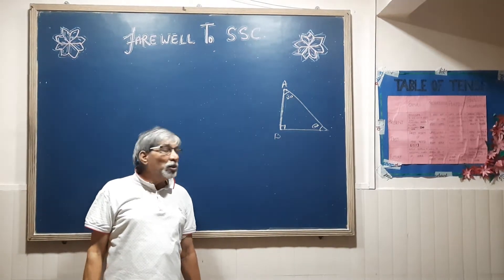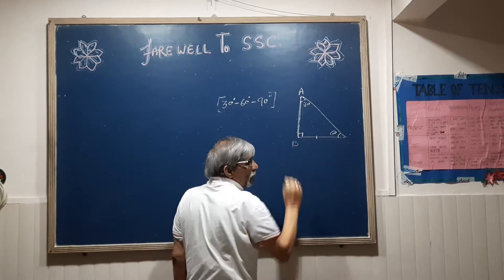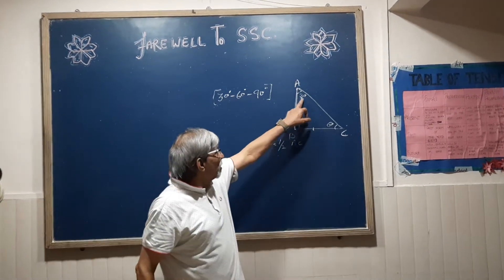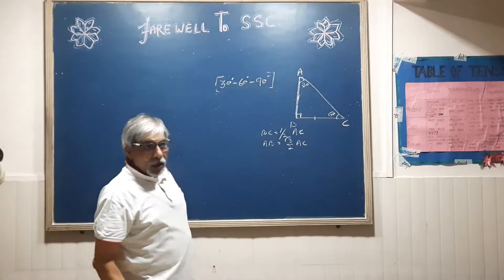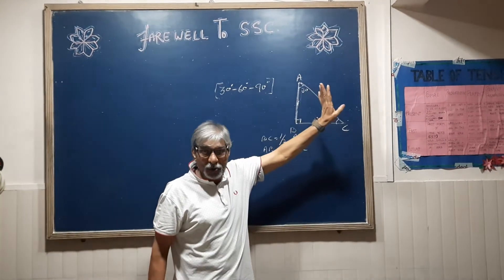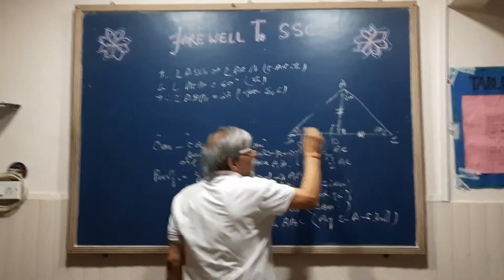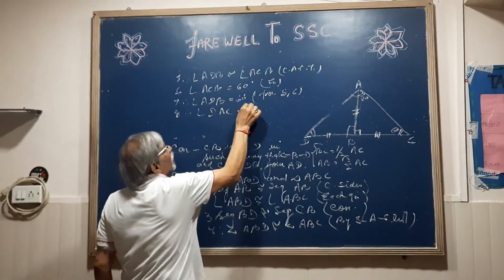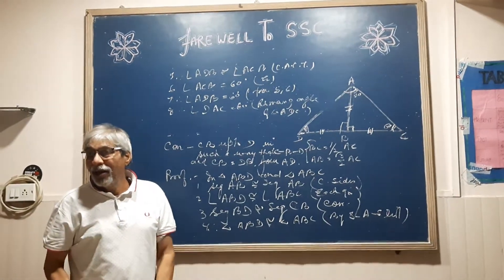Theorem 30-60-90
description and explanation.